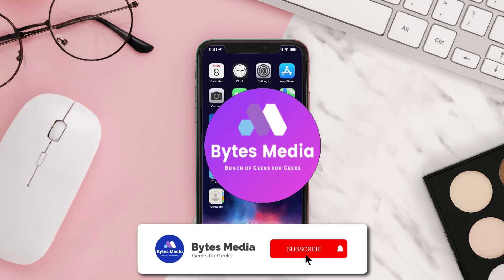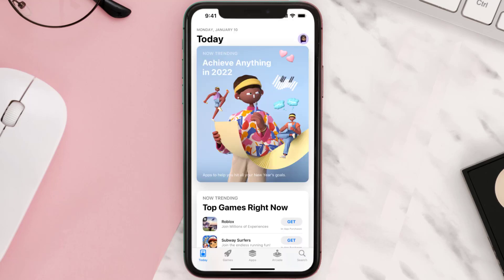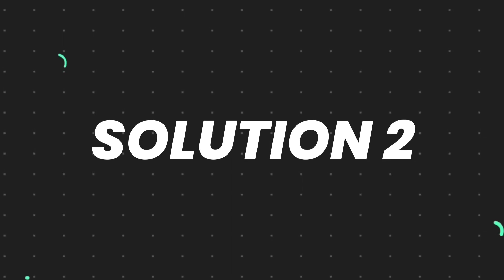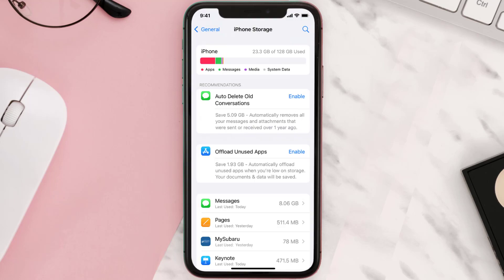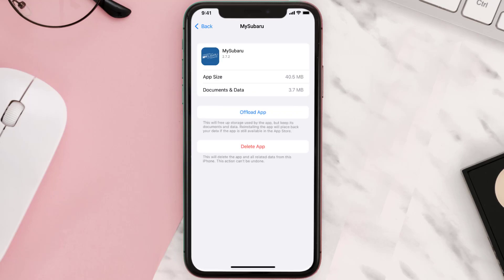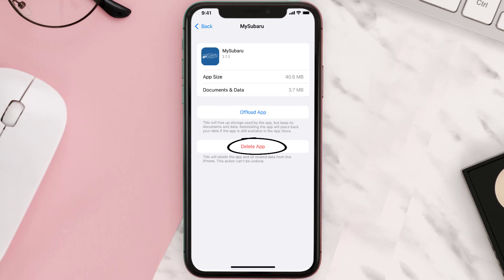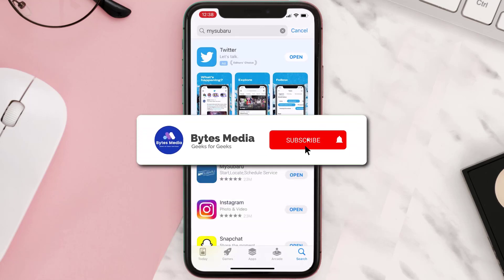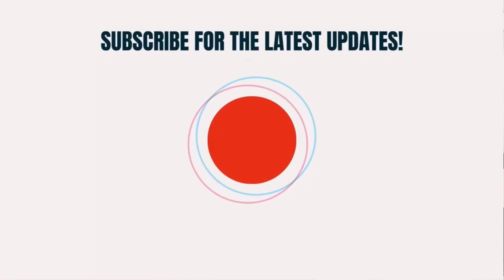My Subaru App Not Working: How to Fix My Subaru App Not Working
In this video, I'll show you How to Fix My Subaru App Not Working. This is the easiest and fastest way to Fix My Subaru App Not Working. Make sure you watch until the end of this video to find out How to Fix My Subaru App Not Working on Android and iPhone. These methods work on Android as well as iOS 11, iOS 12, iOS 13 and iOS 15. Hope you enjoy!

Video Parts:
00:00 Intro: How to Fix My Subaru App Not Working
00:07 1.Solution: Update My Subaru App
00:26 2.Solution: Clear My Subaru App cache files
00:55 3.Solution: Delete and Reinstall My Subaru App
01:17 Outro: Ending

Topics Covered:
Bytes Media
how to
how to fix
my subaru app not working
subaru starlink app not working
my subaru app customer service
my subaru app remote start
mysubaru login
my subaru remote start
subaru
my subaru
my subaru app
subaru starlink not working
my subaru app remote start not working
MySubaru
how to use my subaru app
how to reset my subaru app
why won't my subaru app work
my subaru app not showing tire pressure
How to Fix My Subaru App Not Working
ios
android
app